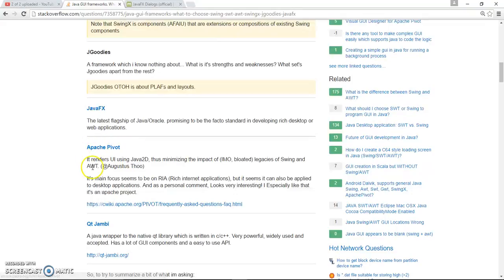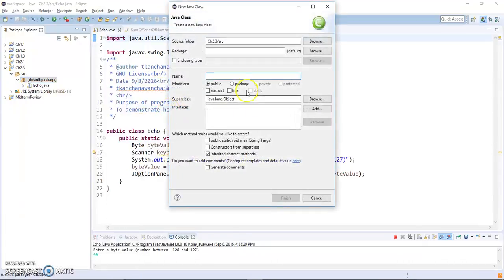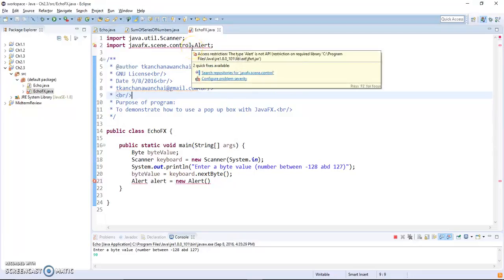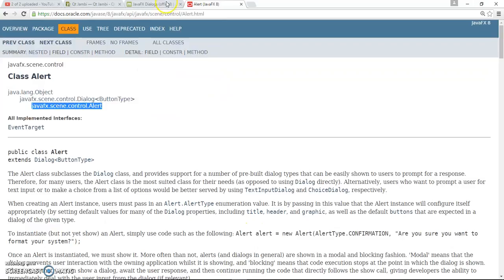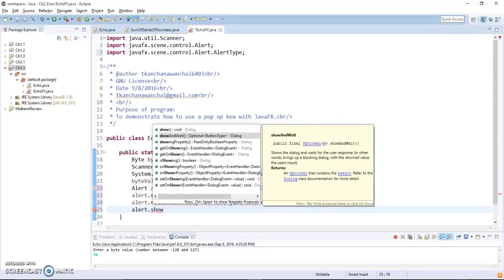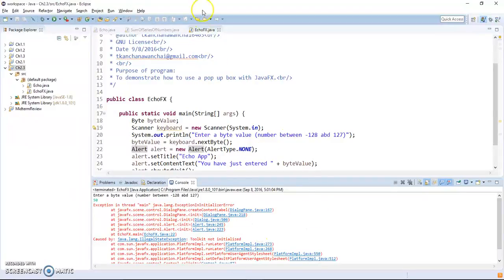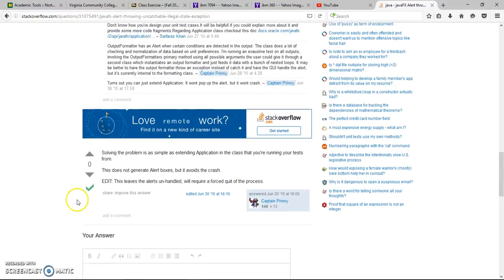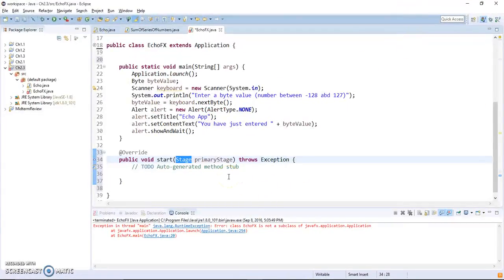Chapter2 3 CSC200 DialogsJavaFX_Part1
JavaFX Dialog